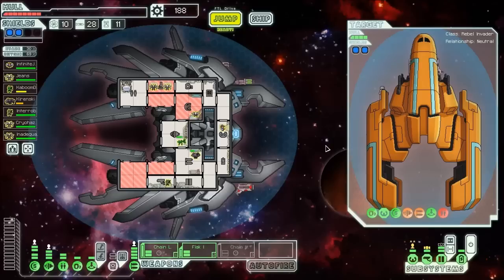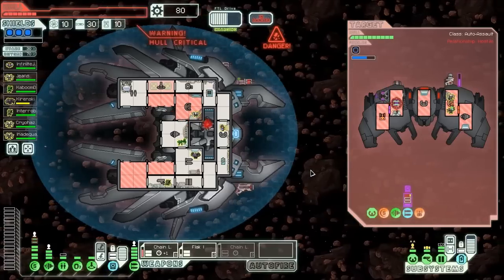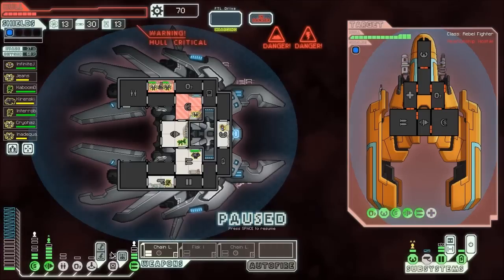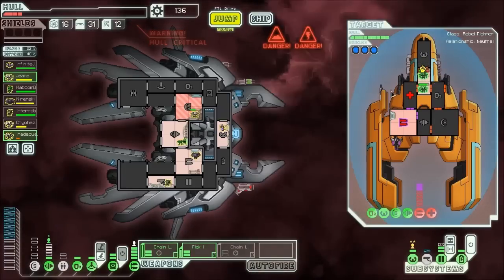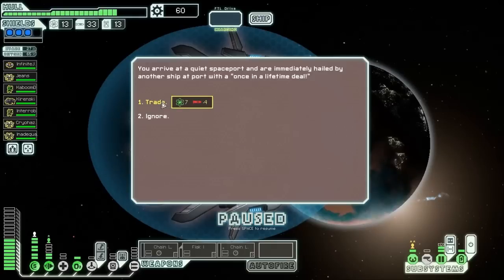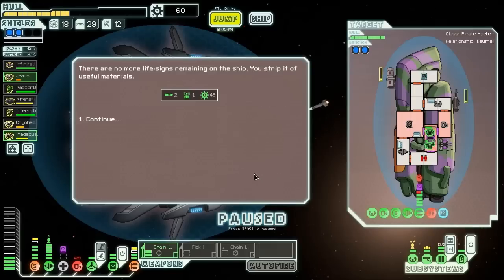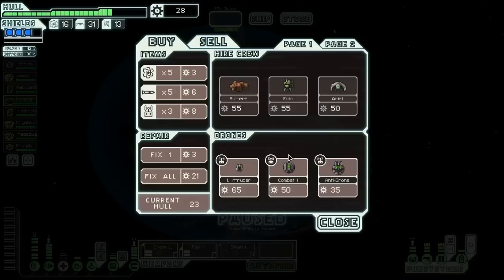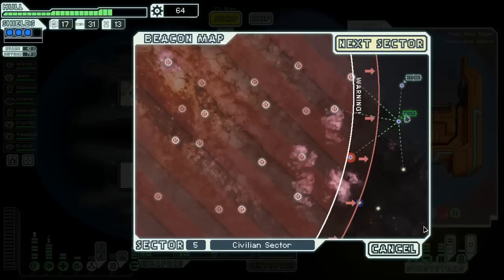FTL Episode Eleven The Civilian Big Missile Crisis